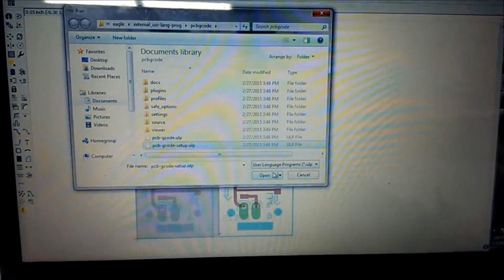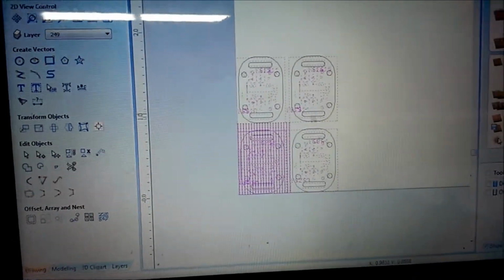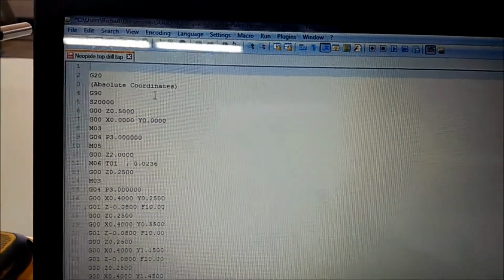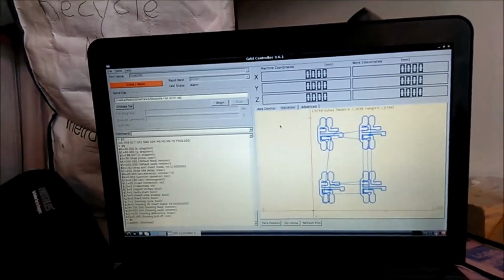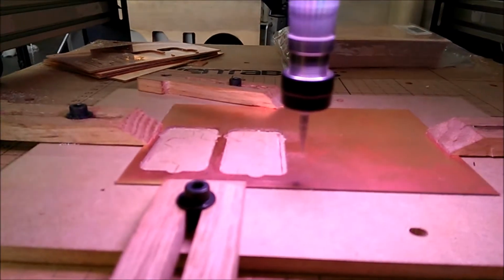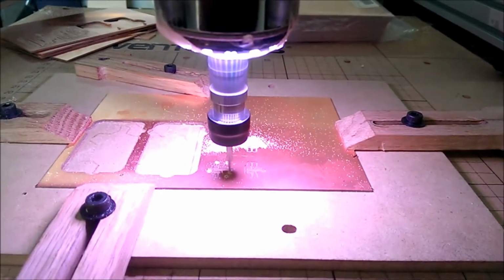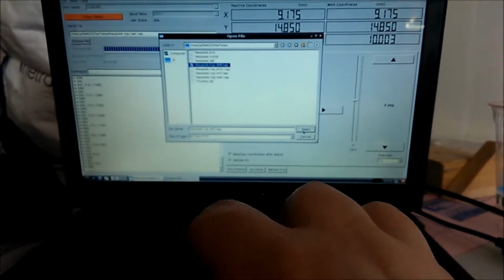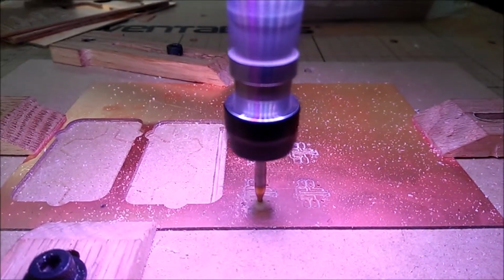PCB Mill demo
This is the mini PCB Mill at SoDo Makerspace.